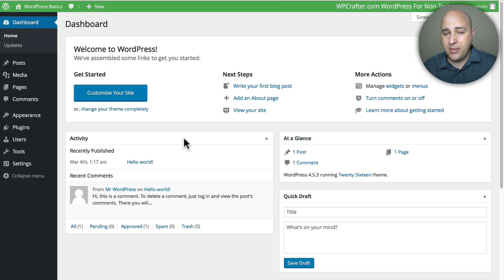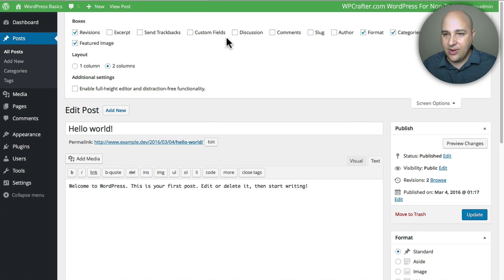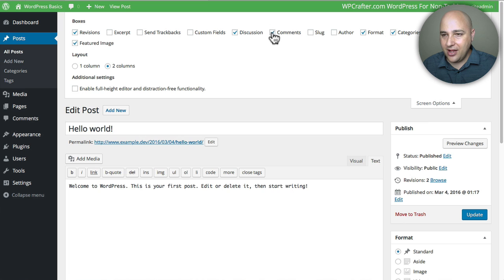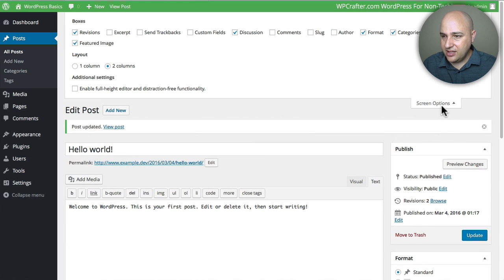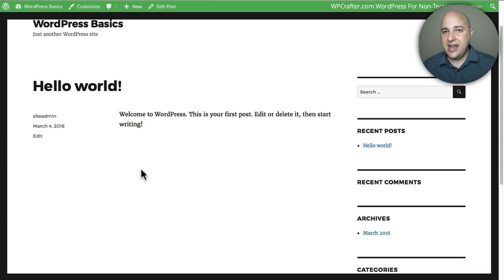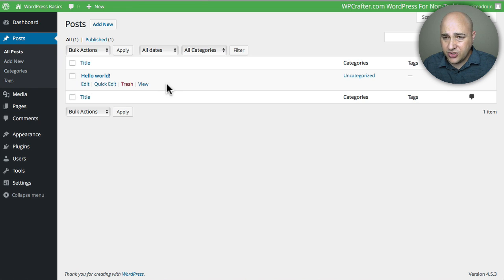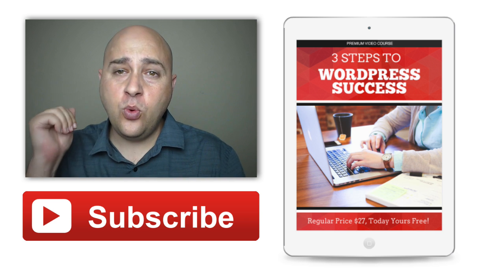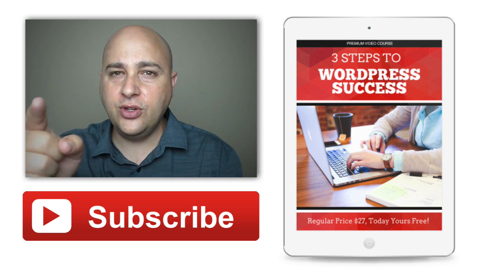How To Disable Comments In WordPress Pages And Posts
Disabling comments in WordPress is simple to do but not that obvious.

I get asked this question a few times a week so I thought I would make a video on it.

In this video, I will show you how to Disable Comments in Wordpress pages and posts.

00:40 Selecting your Post in which you wish to disable comment
01:03 Screen Options
01:46 Discussion Options
02:01 Refreshing your Selected Page
03:15 Another way to do it